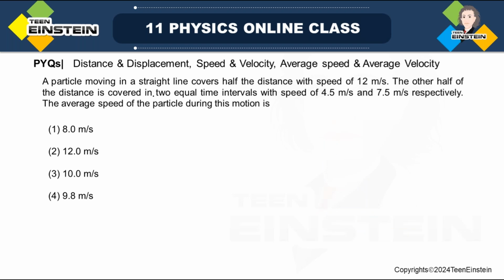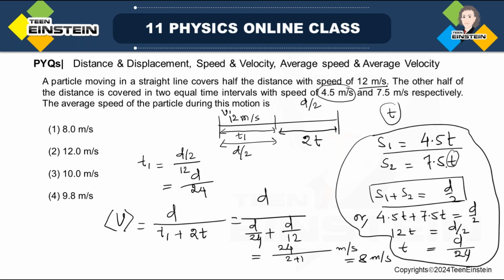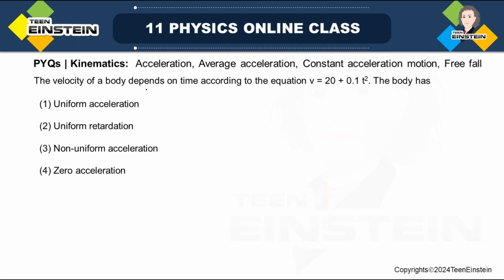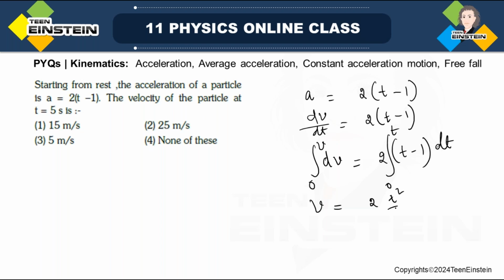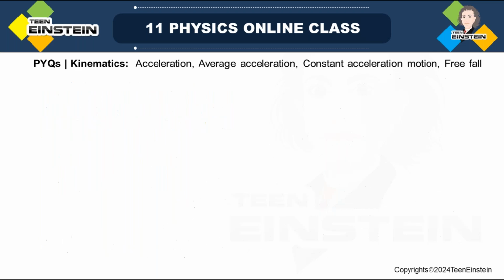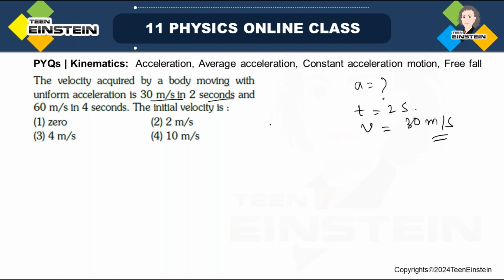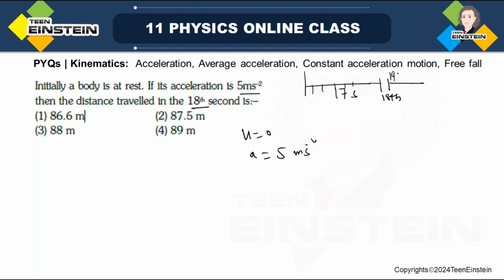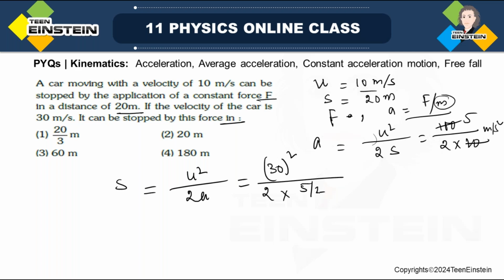TeenEinstein | Physics | Distance & Displacement| Speed & Velocity| Average Speed & Velocity| PYQs 2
Distance and Displacement, Speed and Velocity, Average Speed, Average Velocity
Distance and Displacement PYQs
Average Speed
Average Velocity
jee Advanced physics chapter wise weightage
jee Advanced physics weightage
jee Advanced physics paper solved
jee mains physics chapter wise weightage
jee mains physics weightage
jee mains physics paper solved
jee exams
ap-physics
stem tutoring
iit jee mains question paper with solutions
question paper of iit jee mains
jee mains paper discussion
jee institute
jee institutes
jee exam preparation
jee main